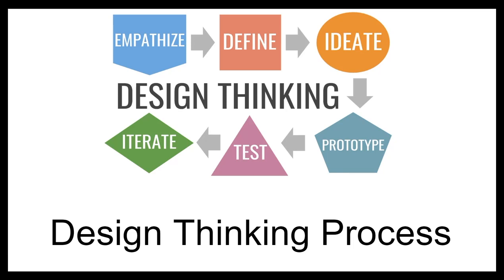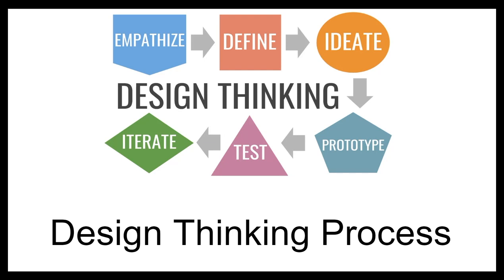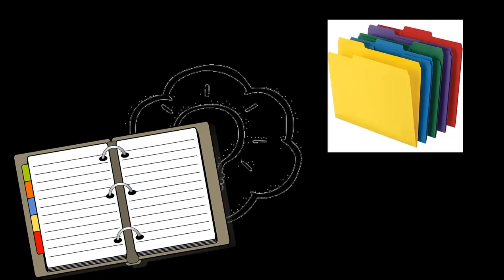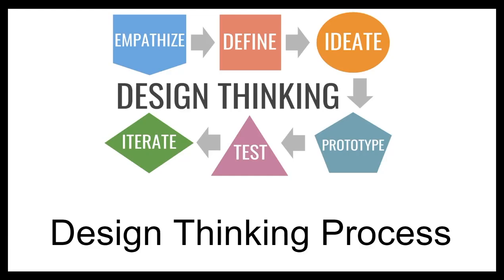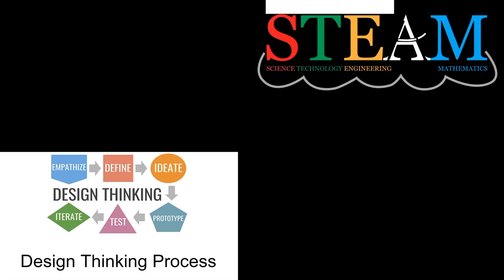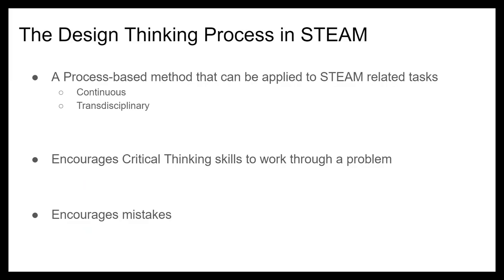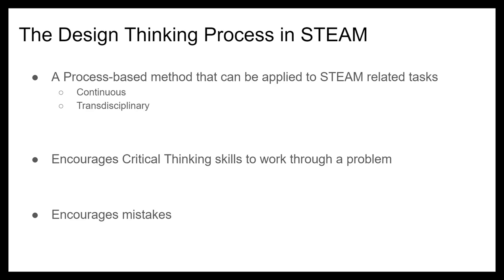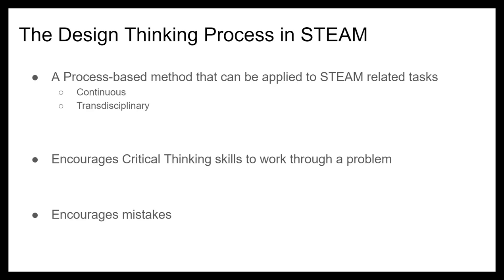Combining STEAM and DTP video